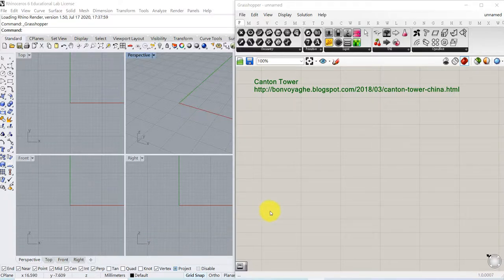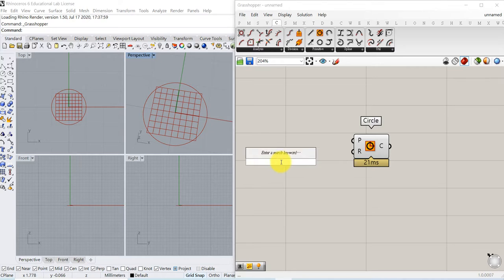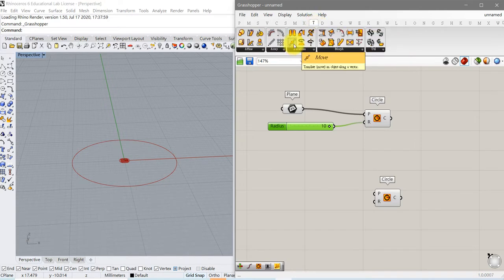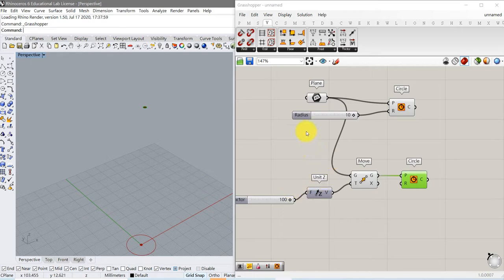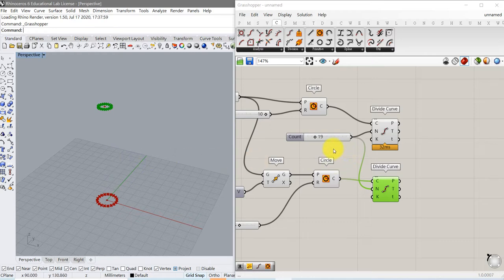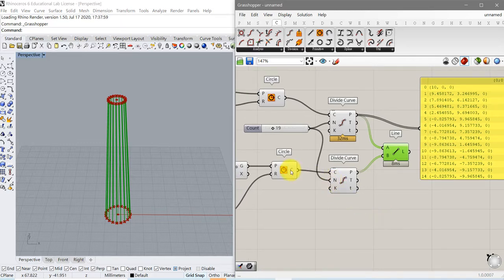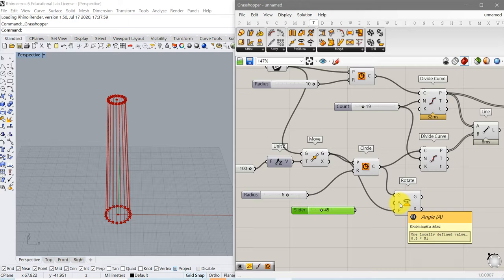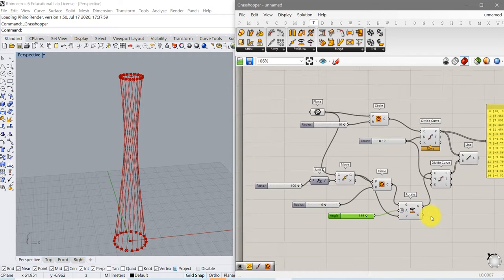Canton tower 1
A Grasshopper exercise for creating a parametric model for  Canton tower.